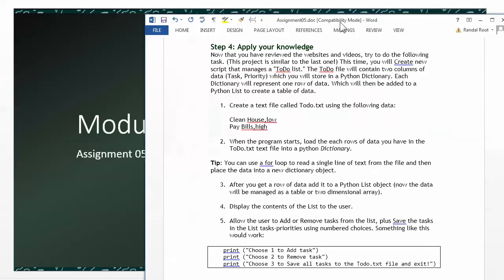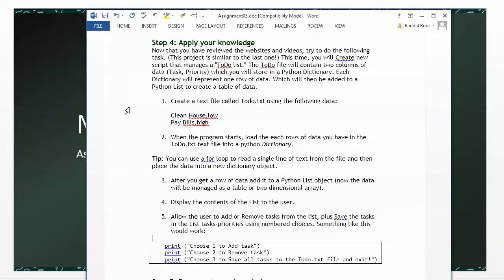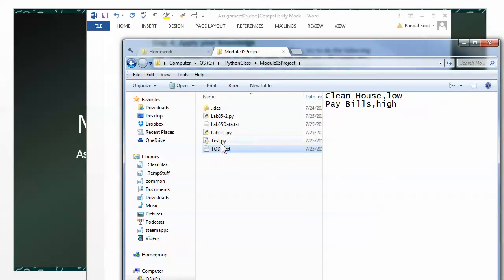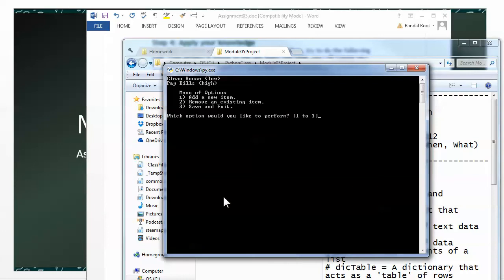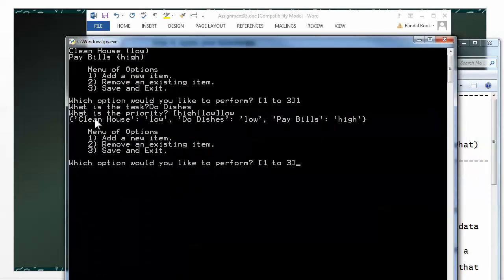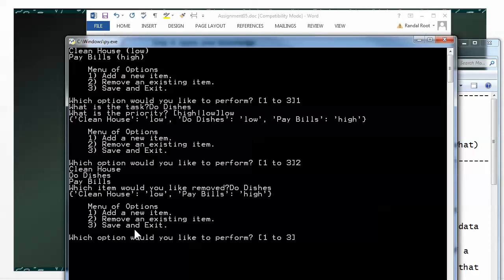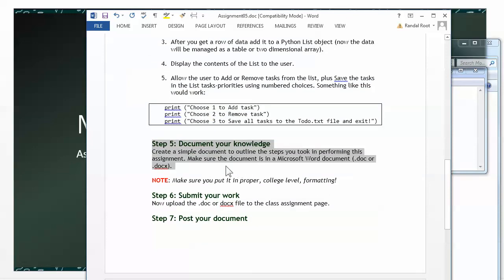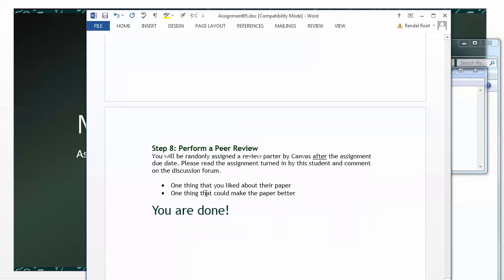Python Module 05-13 Assignment 05 Starter - OLD